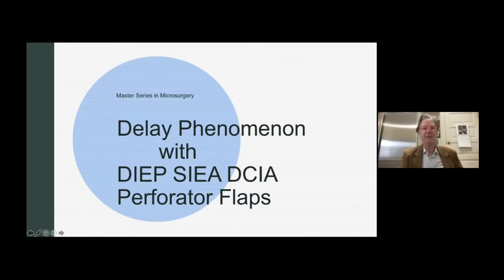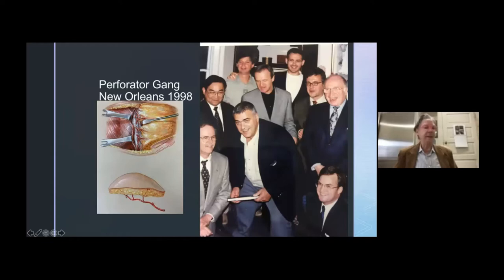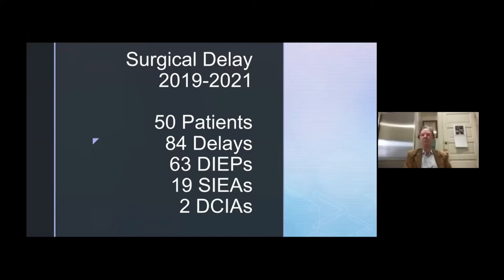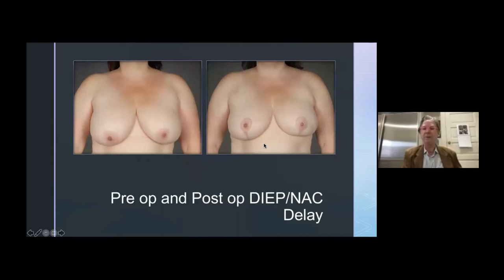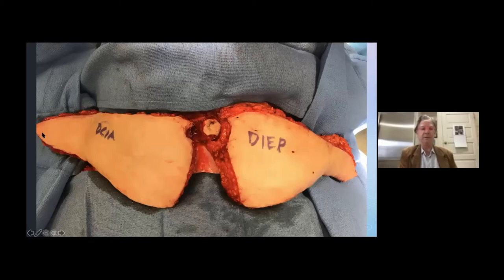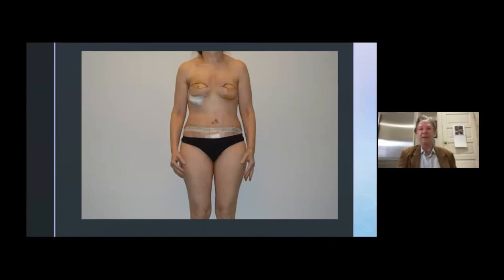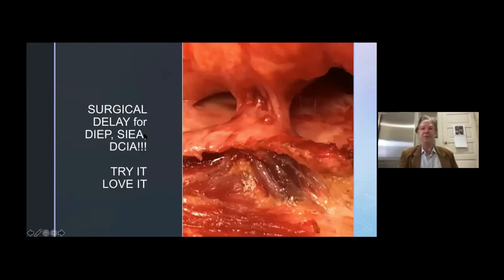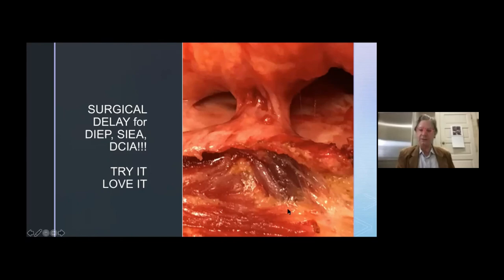MSM2 - Robert Allen - Delay phenomenon with abdominal flaps!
How to transform a small perforator into a huge vessel?!
How to improve the reliability of a flap?!

Watch Dr. Bob Allen's lecture and find it out!.
Thank you for being part of the Master Series: Mirosurgery for Residents 2nd edition!.